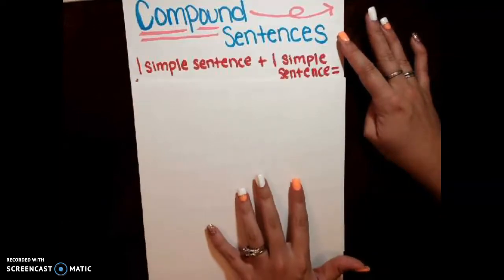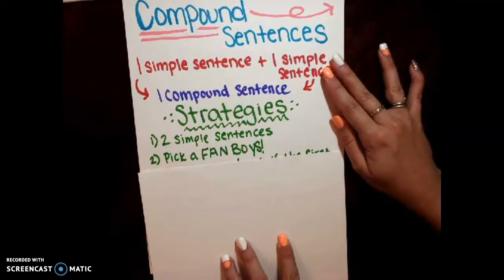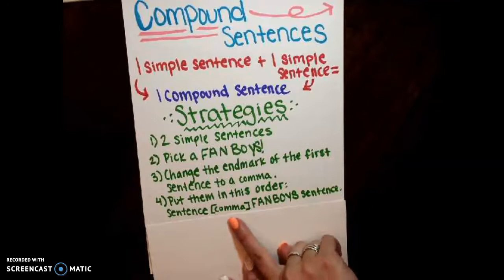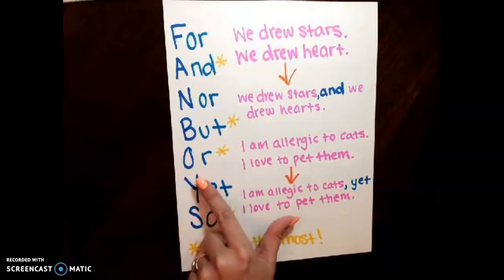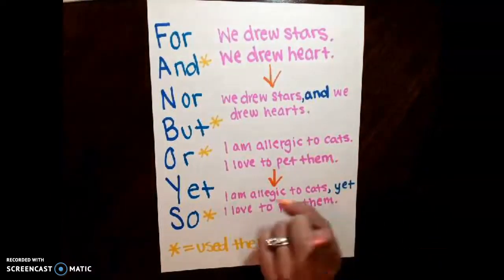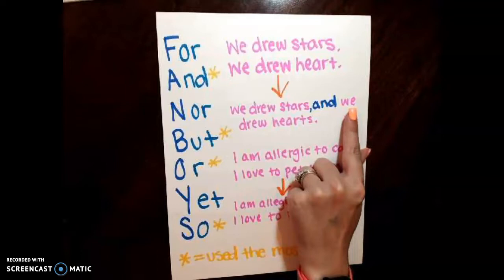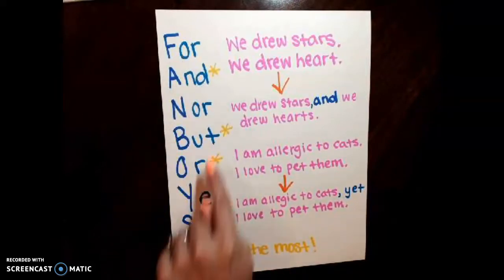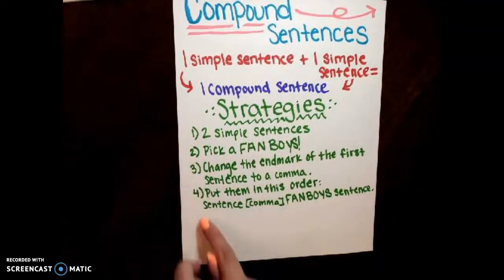9/11 Compound Sentences